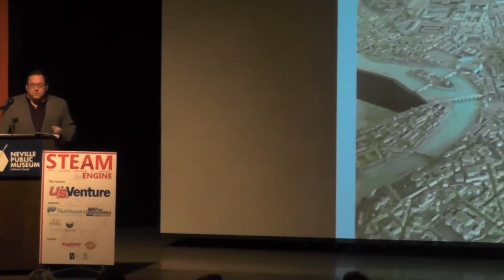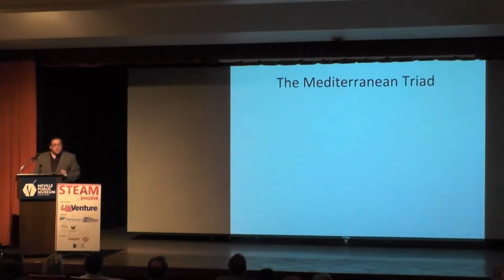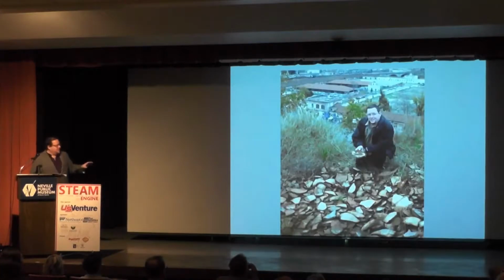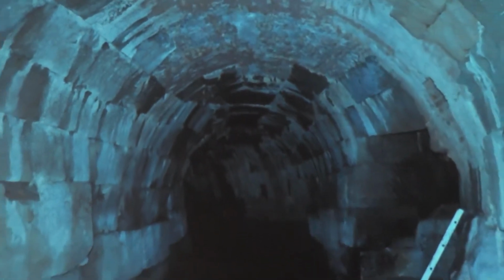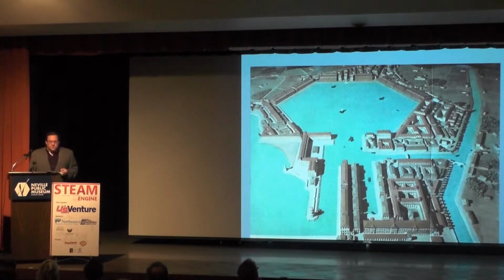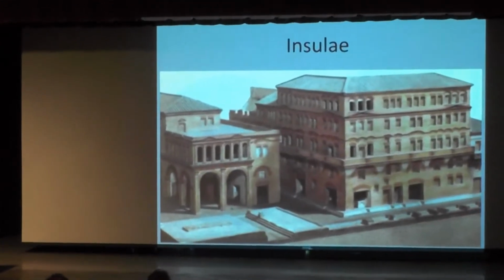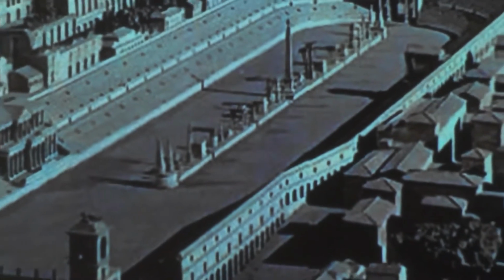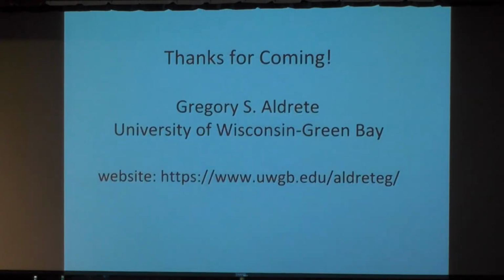STEAM Engine GB IX- Greg Aldrete: Ancient Rome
Ancient Rome was the world's first great megacity with a population of over one million inhabitants. This talk will present information about the surprisingly sophisticated infrastructure necessary to support this vast population, including how the city was supplied with food and water, where its inhabitants lived, and what the average Roman did for fun. While attention often focuses on Rome's fabulous temples and palaces, its roads, sewers, harbors, warehouses, aqueducts, and apartment buildings were just as impressive, and arguably, far more important to the typical Roman man or woman in the street.